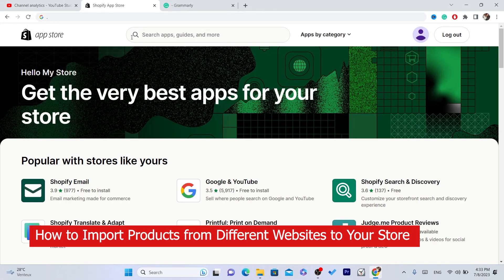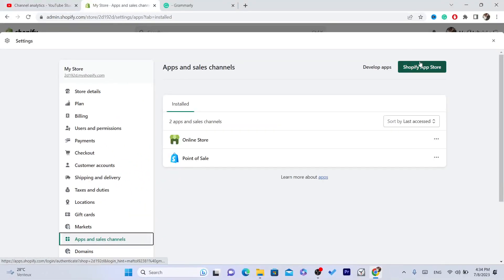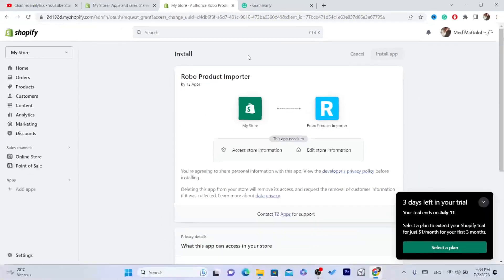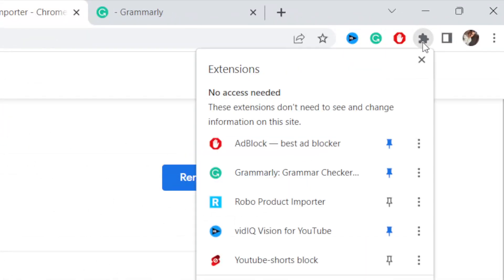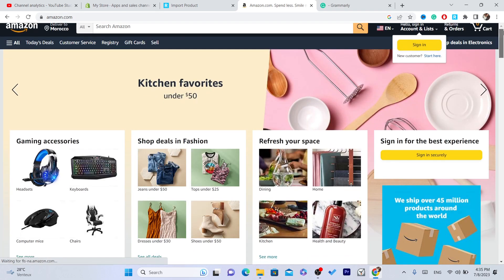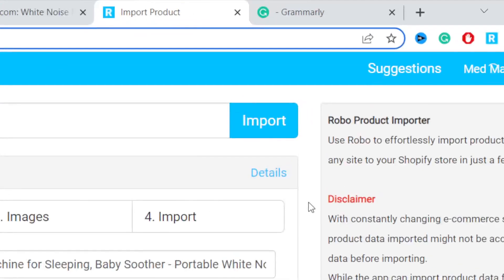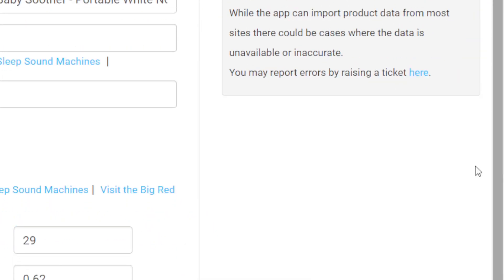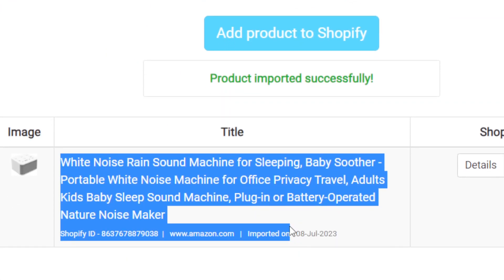How to Import Products from Different Websites to Your Shopify Store (2025 Free)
In this video, I'll show you how to import products from different websites to your Shopify store, all for free. If you're an e-commerce entrepreneur looking to expand your product offerings and diversify your inventory, this tutorial is perfect for you.

Importing products from different websites allows you to curate a unique and diverse collection for your Shopify store, offering your customers a wide range of options. With the methods I'll demonstrate, you can easily import products from various sources without incurring any additional costs.

I'll start by introducing you to the concept of product importation and its benefits. We'll explore how importing products can help you quickly expand your inventory, save time on product creation, and access a wider selection of goods from different suppliers and platforms.

Next, I'll guide you through different methods to import products into your Shopify store. I'll explain how to use third-party apps and browser extensions specifically designed for product importation. These tools will enable you to seamlessly import products from popular platforms and websites, including AliExpress, Amazon, eBay, and many others.

I'll demonstrate step-by-step instructions for each method, ensuring that you understand the process from start to finish. You'll learn how to select products, import product information, import product images, and properly organize and categorize your imported items within your Shopify store.

Additionally, I'll share some valuable tips and best practices to help you optimize your product imports, such as considering shipping costs, analyzing product reviews, and maintaining consistent branding throughout your store.

Whether you're a beginner or an experienced Shopify user, this tutorial is designed to be accessible and easy to follow. I'll provide clear visuals, practical demonstrations, and concise explanations to ensure that you can successfully import products from different websites to your Shopify store, all for free.

By the end of this video, you'll have the knowledge and tools necessary to enrich your Shopify store's product offerings by importing products from various websites.

So, if you're ready to expand your inventory and take your Shopify store to the next level, let's dive in!